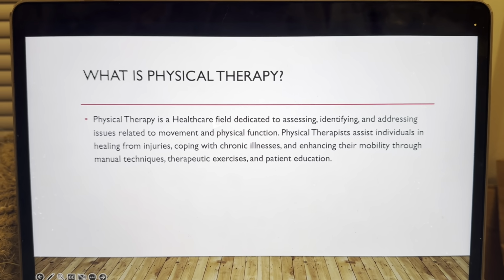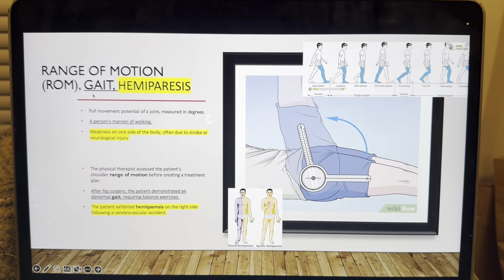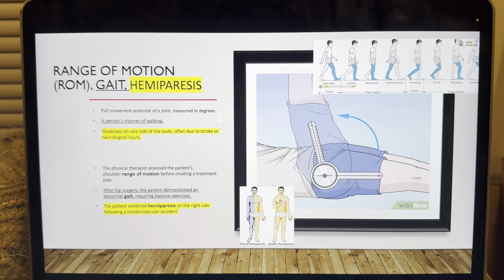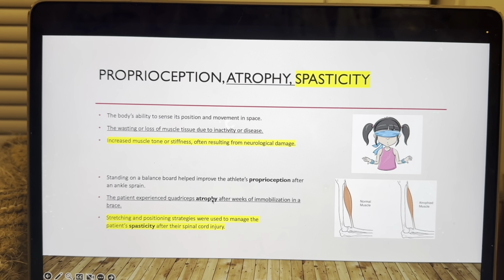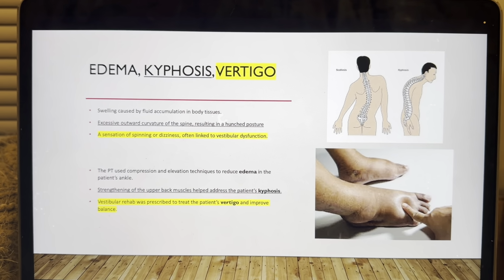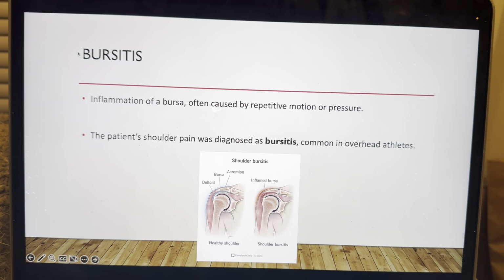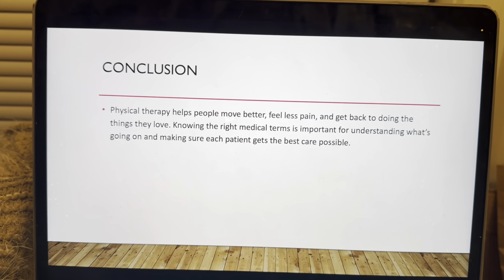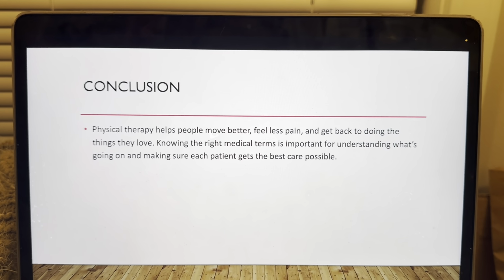10 Medical Term Uses in Discipline - Lynn Johnston